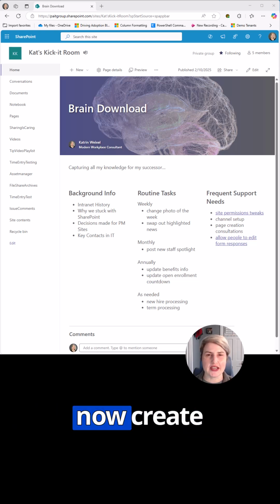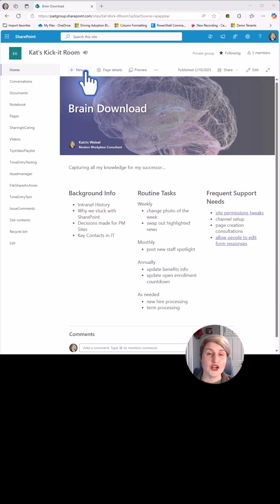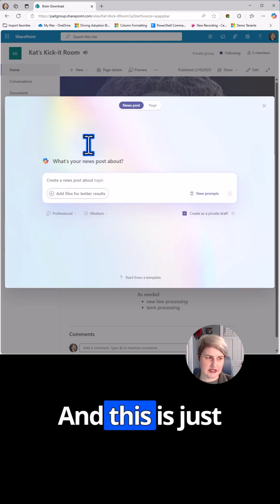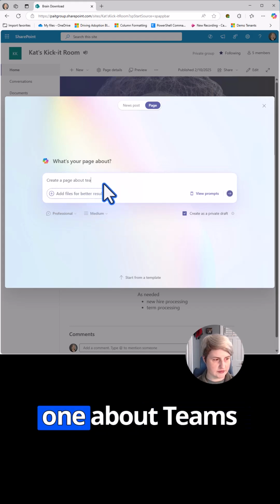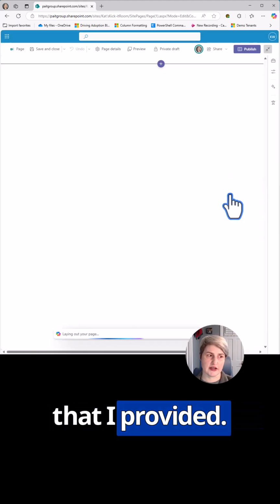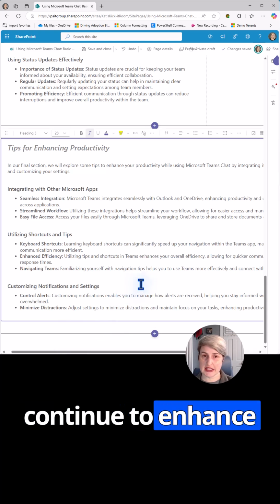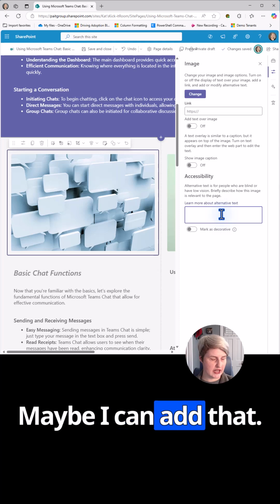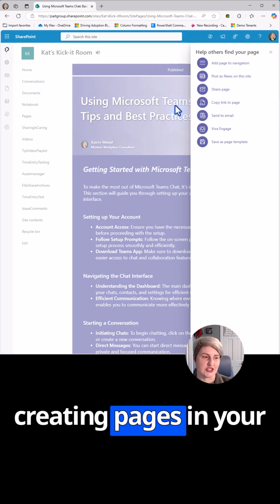Create a SharePoint Page with Copilot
Copilot users can now create SharePoint pages with Copilot. This feature is currently in preview, and it allows you to create news posts or standard site pages using pre-made templates or descriptions of what you'd like to create. In this demo, we show how to create a new page simply by selecting an existing file with the desired content. The demo also shows the Accessibility Assistant feature.